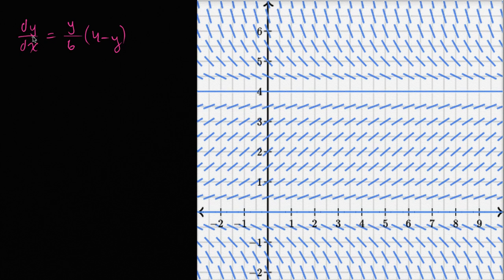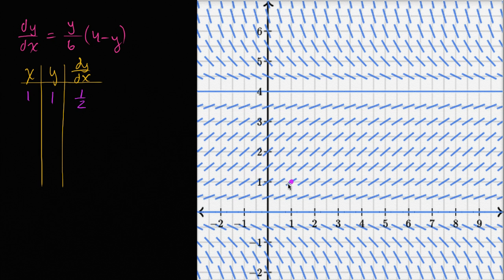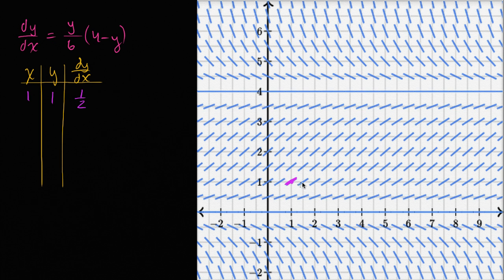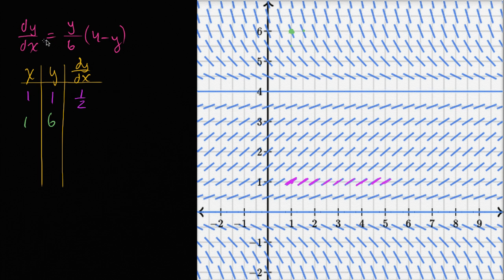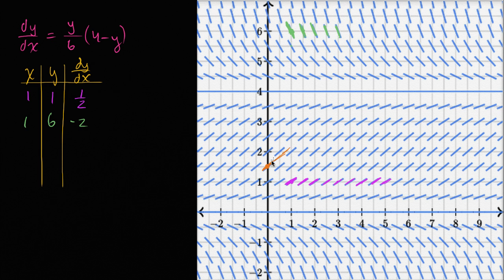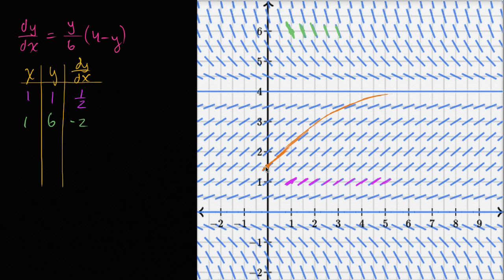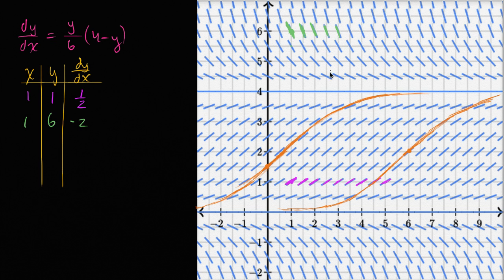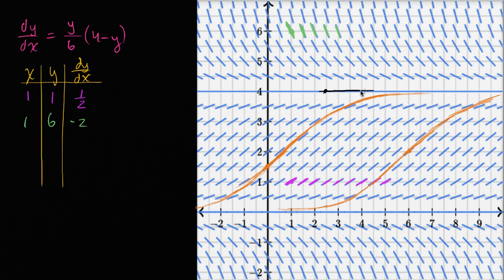Slope field to visualize solutions | First order differential equations | Khan Academy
Differential Equations on Khan Academy: Differential equations, separable equations, exact equations, integrating factors, homogeneous equations.